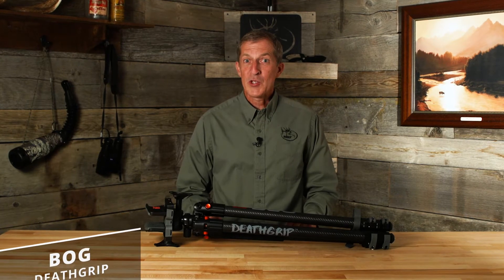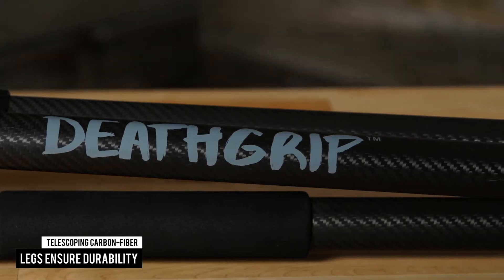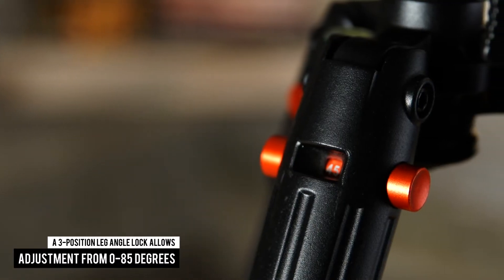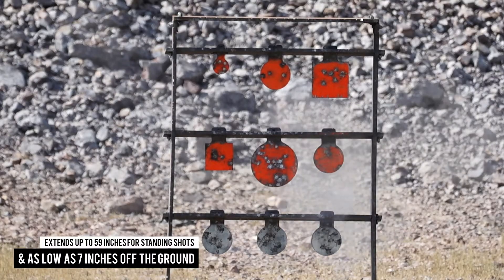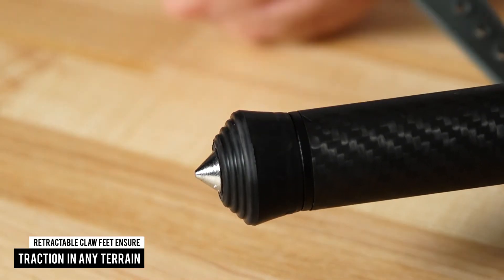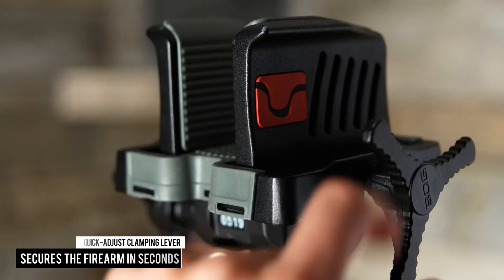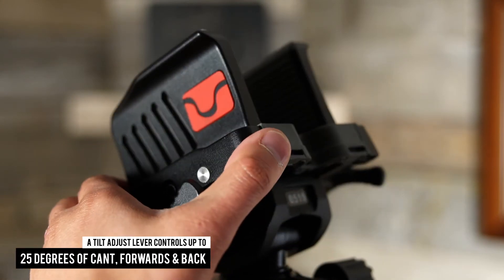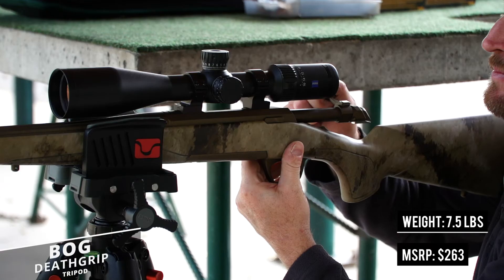Gear 101 - Bog DeathGrip Tripod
Pinpoint accuracy starts with a solid foundation. And with BOG’s new DeathGrip Tripod, you won’t find a more stable shooting rest on the market.

Beefy, telescoping carbon-fiber legs ensure durability and their no-slip lever locks provide fast locking and release.

A 3-position leg angle lock allows legs to be adjusted to 0-85 degrees. Use it for standing shots up to 59 inches. Kneeling and prone positions all the way down to just 7 inches off the ground.

An integral bubble level ensures a level positioning. Retractable claw feet ensure traction in any terrain.

Your rifle is cradled hands-free in a non-marring rubber jaw insert that protects the firearm and the quick-adjust clamping lever secures the firearm in seconds with smooth rotation.

Tilt adjustment lever controls up to 25 degrees of cant forwards and back and the head pans 360 degrees with tension adjustment.

At just 7 and a half pounds, the DeathGrip Tripod is a welcome addition to any hunter’s base camp.